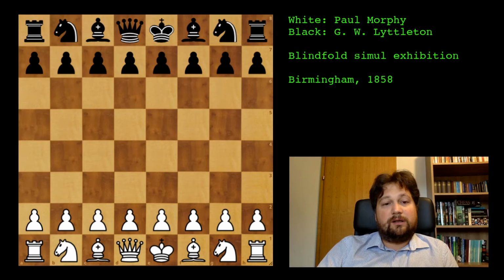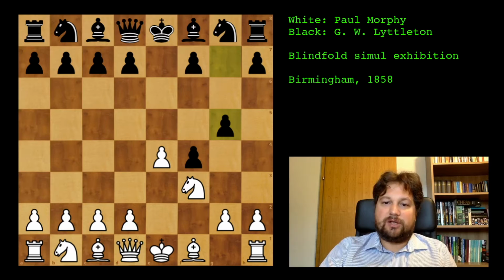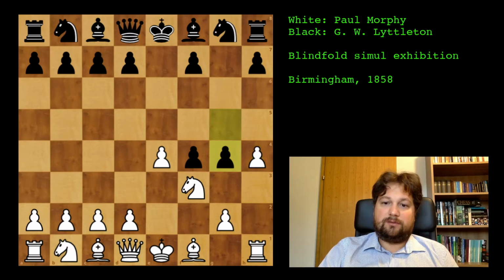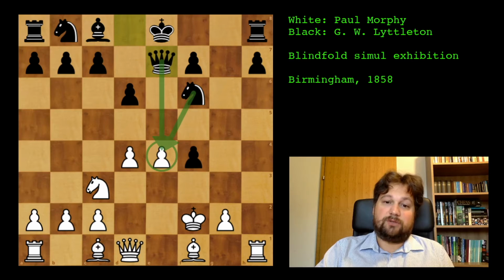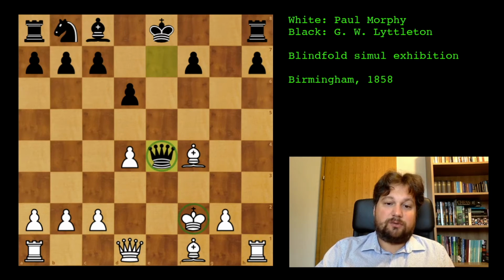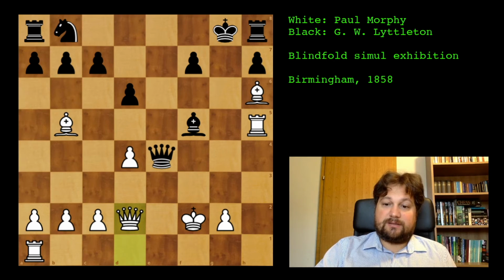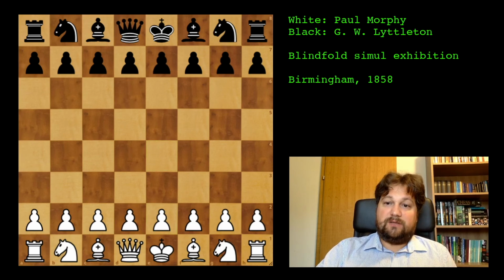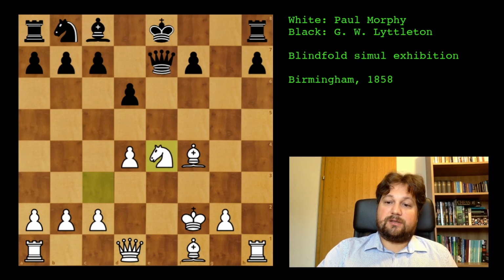Opening Rule no. 2: Develop With Threats :: Game 2 (King's Gambit Accepted)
Opening Rule no. 2: Develop With Threats

To demonstrate this principle I'll analyze the game Paul Morphy vs. Lord George William Lyttleton , from the blindfold simultaneous exhibition, Birmingham 1858.

The moves of the game:
1. e4 e5 2. f4 exf4 3. Nf3 g5 4. h4 g4 5. Ne5 d6 6. Nxg4 Be7 7. d4 Bxh4+ 8. Nf2 Bxf2+ 9. Kxf2 Nf6 10. Nc3 Qe7 11. Bxf4 Nxe4+ 12. Nxe4 Qxe4 13. Bb5+ Kf8 14. Bh6+ Kg8 15. Rh5 Bf5 16. Qd2 Bg6 17. Re1 1-0

This video is based on following books:
1. Frisco Del Rosario, "A First Book of Morphy"
2. Ruben Fine, "Chess the Easy Way"

Please be free to comment and share your own improvement experience!

- BTC: 1G9Ck42HVTUU4oWeG1QoH2aYSqLm4hzcj2